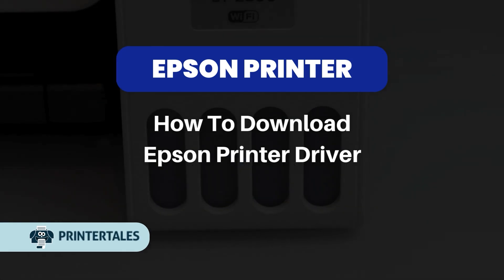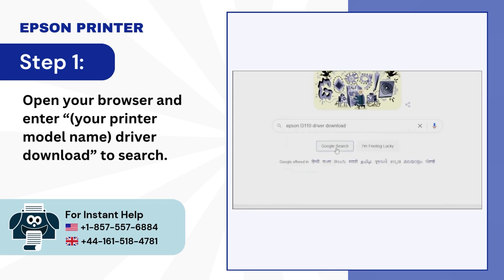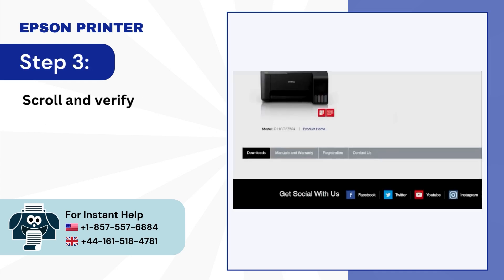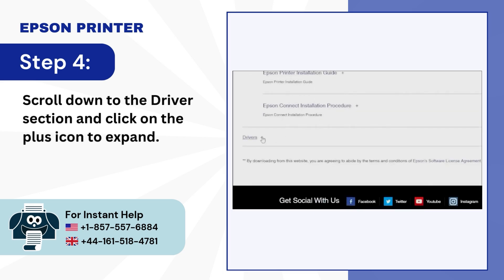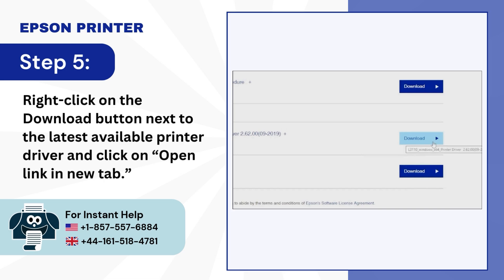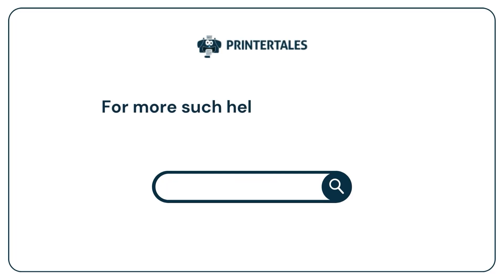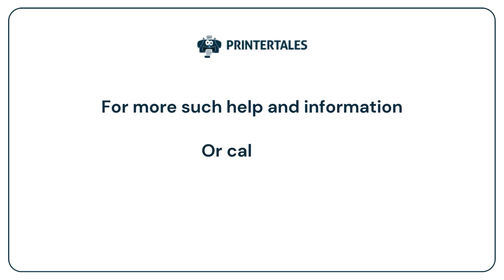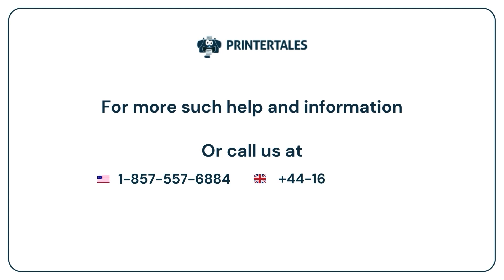How to Download Epson Printer Driver? | Printer Tales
Downloading the Epson printer driver can ensure optimal printer performance with your computer system. The Epson printer driver can act as a bridge between your printer and the operating system. This allows for effective communication between both devices.

For a hassle-free experience in downloading the driver, simply visit the official Epson support website and search for your printer model. Choose the correct operating system.

Here is a video explaining how to download the Epson printer driver.

Step 1 to Step 6 (0:00:08 - 0:00:43)

Watch the video to the end to learn how to download the Epson printer driver.

If you encounter any difficulties in downloading the Epson printer driver, our dedicated support team is just a call away.

We truly appreciate your time and effort in watching this video. Thank you for choosing Epson.